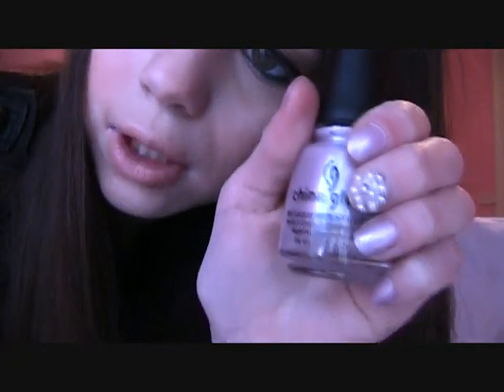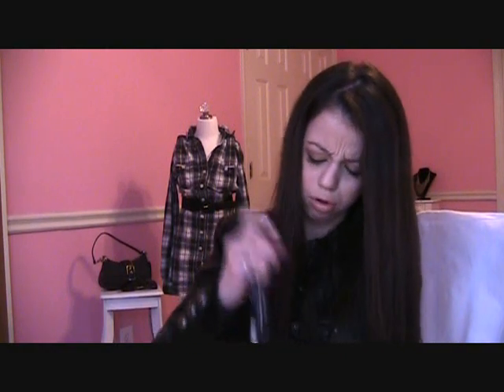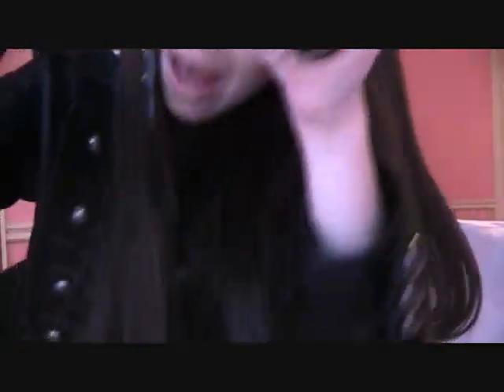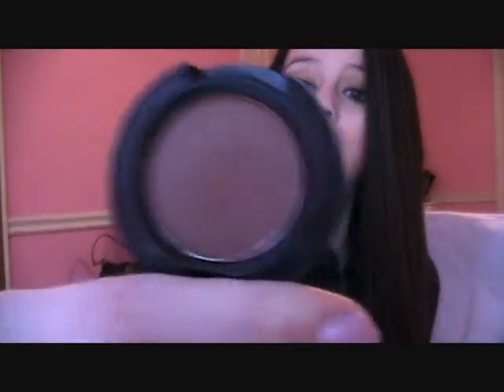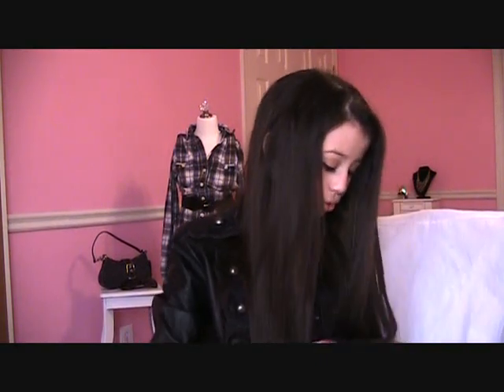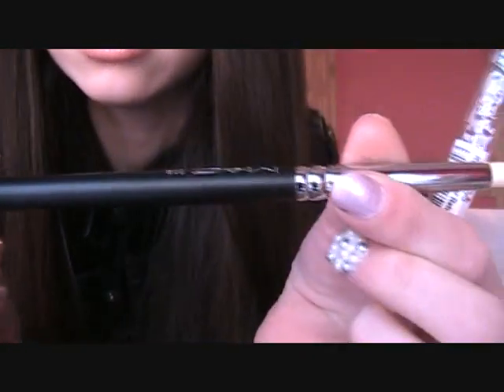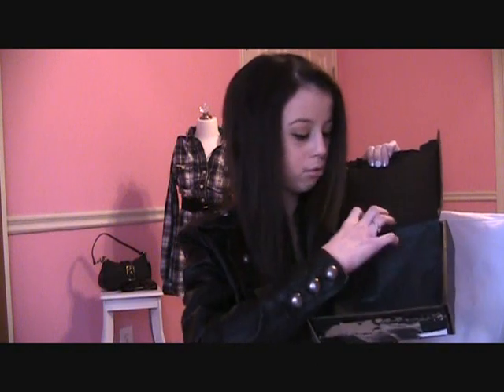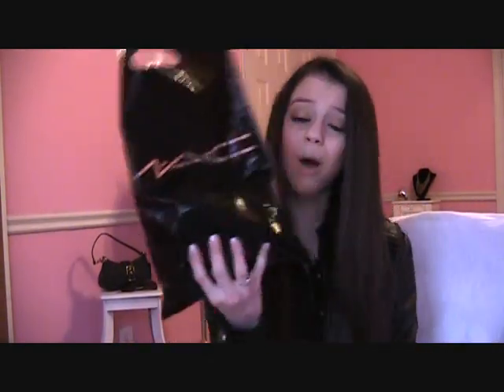MAC Haul!!!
Hey everyone!
 I went to MAC the other day and wanted to share what I got with you!
         -Addicted2TooFaced